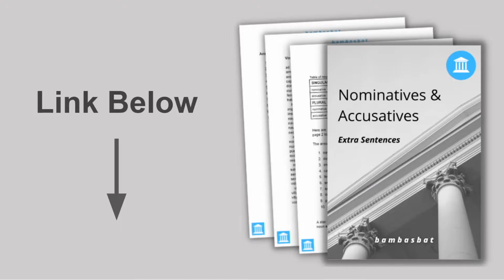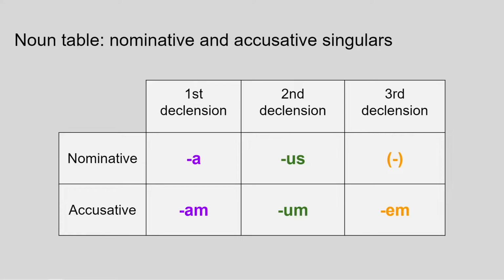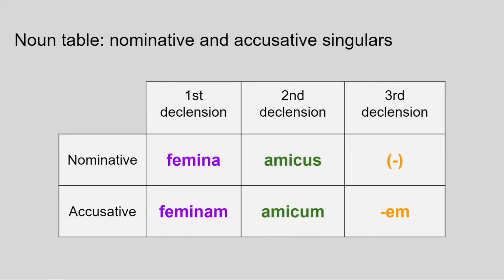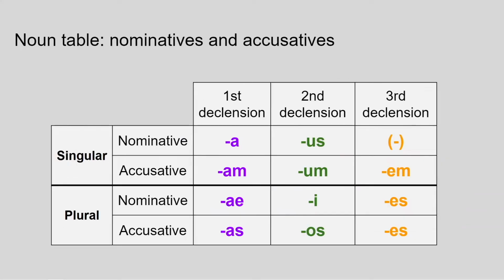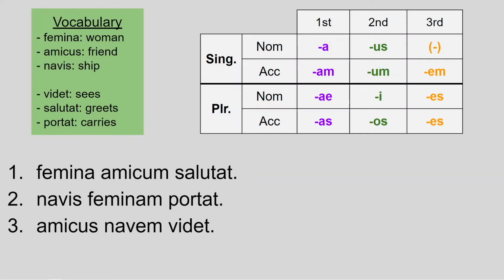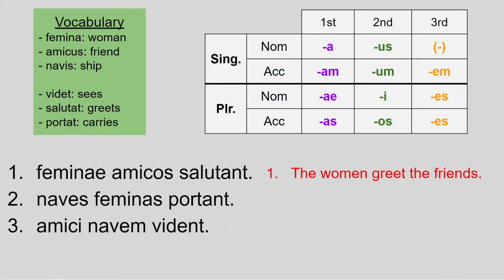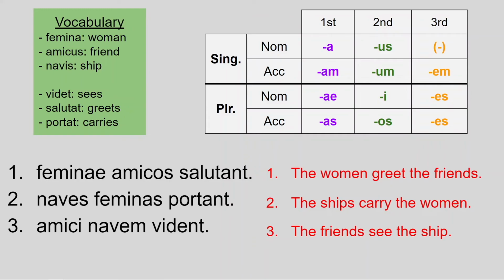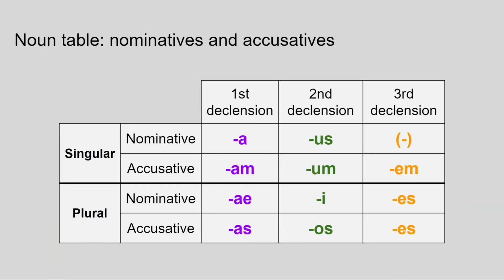Simple Singular And Plural Sentences In Latin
0:00  Intro
0:52  What are Nominatives and Accusatives?
1:22  Singular Nominatives and Accusatives table
2:32  Singular Nominatives and Accusatives table with examples
4:09  Plural Nominative and Accusative endings added
4:45  Example sentences 1
5:12  Answers 1
6:00  Example sentences 2
6:12  Answers 2
7:35  Short verb explanation
8:20  Verb task answers
8:42  Summary